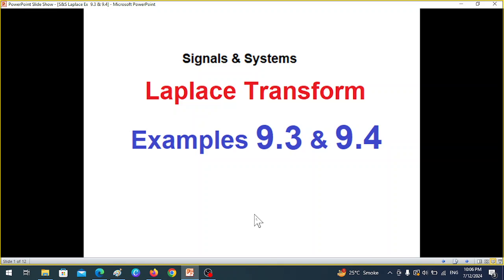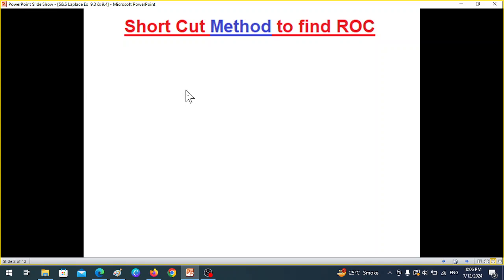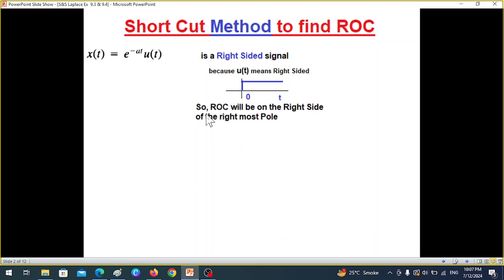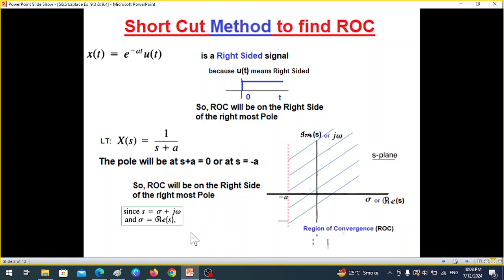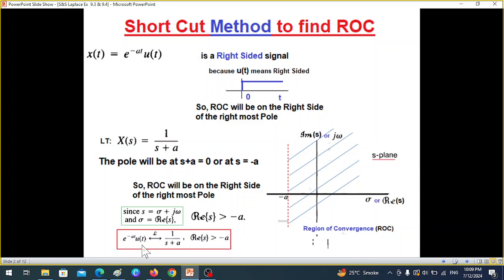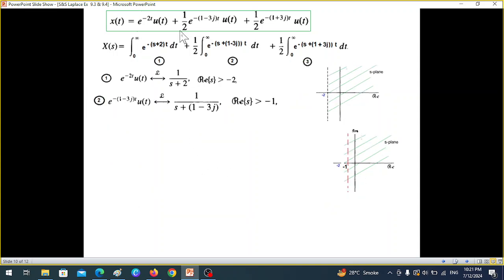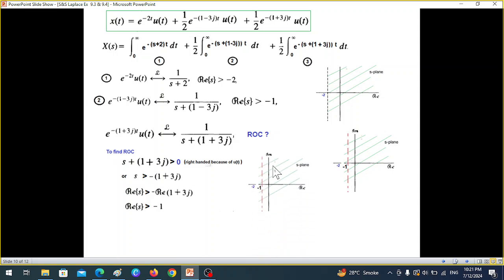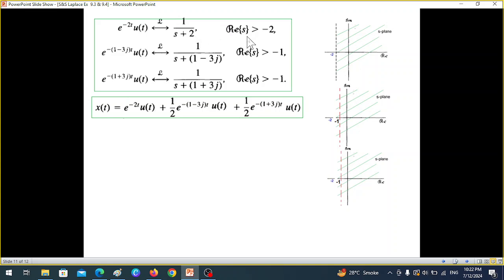(E)SS Ex 9.3 & 9.4 || Unlocking the Laplace Transform and ROC of Real & Complex Exponentials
Ex 9.3 & 9.4: Laplace Transform and ROC of Real & Complex Exponentials Signals & Systems